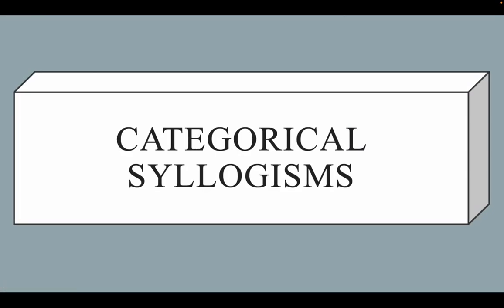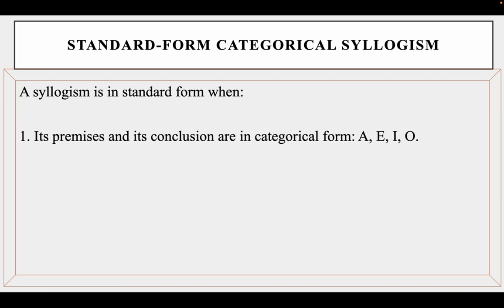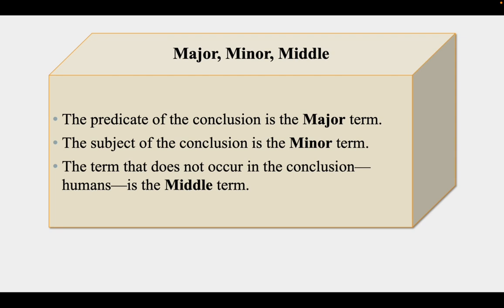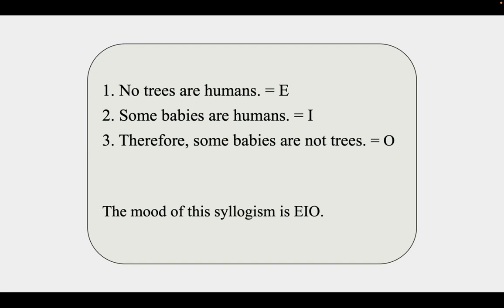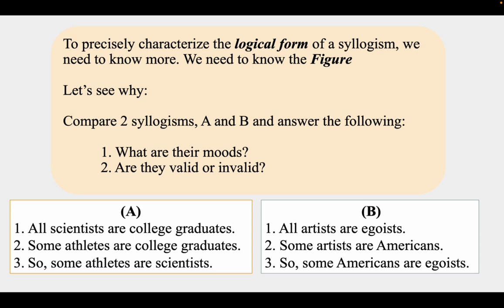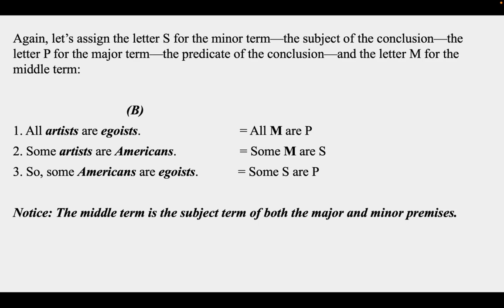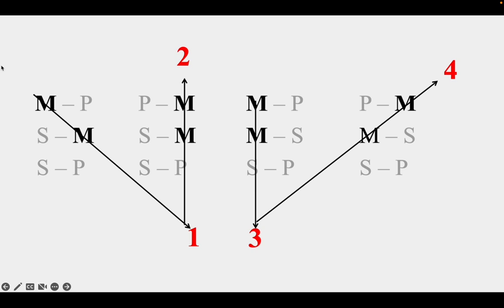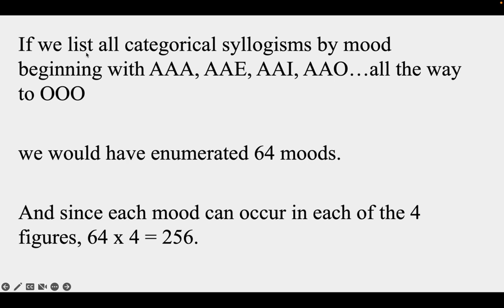CATEGORICAL SYLLOGISMS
Mood, figure, major, minor, middle